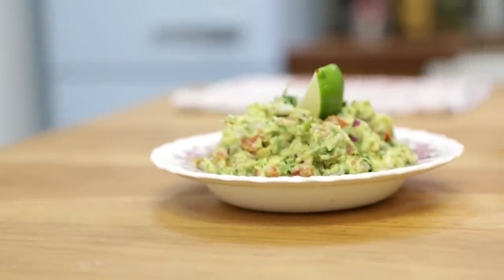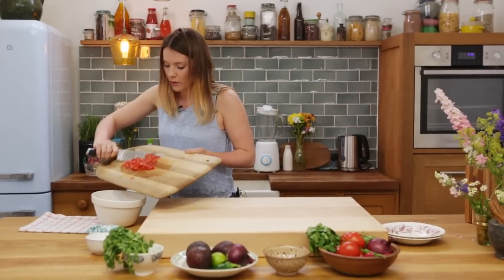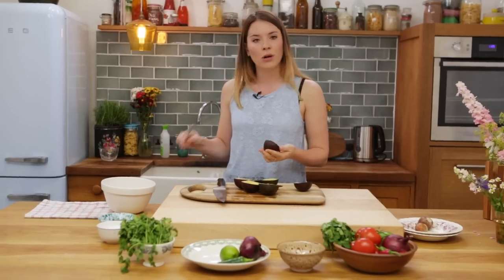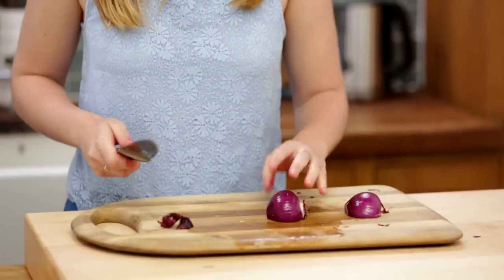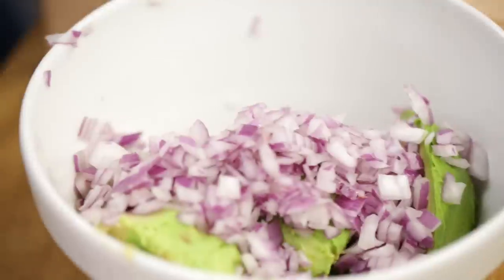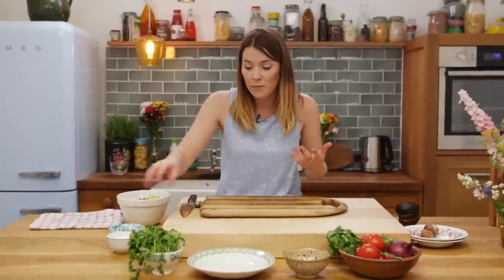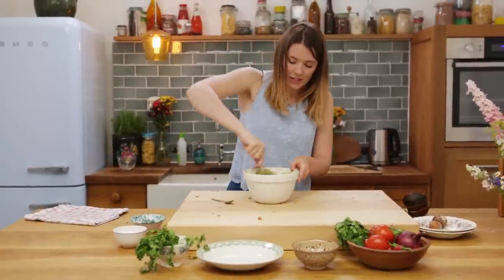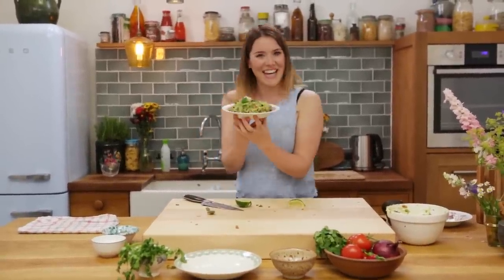Homemade Guacamole Dip Recipe | Katie Pix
Just in time for the Rugby World Cup! Crack open some Tortilla Chips and get stuck into my 'scrum'my homemade Guacamole Recipe. A party pleaser and easy peasy to make too!